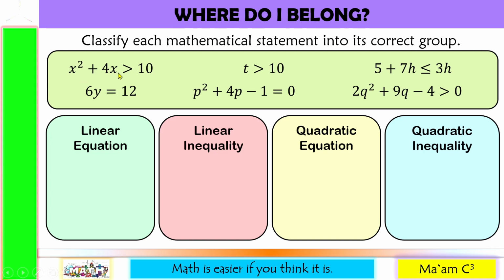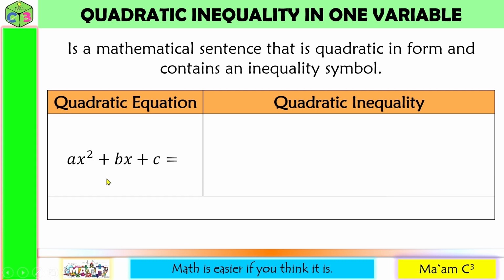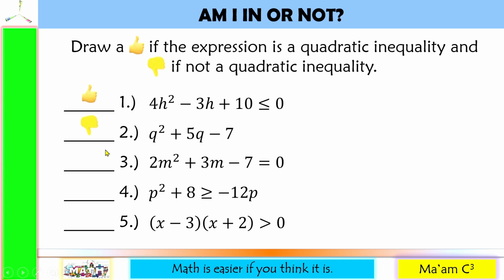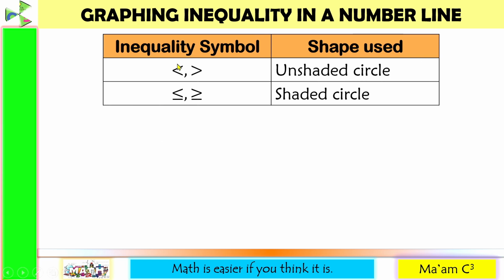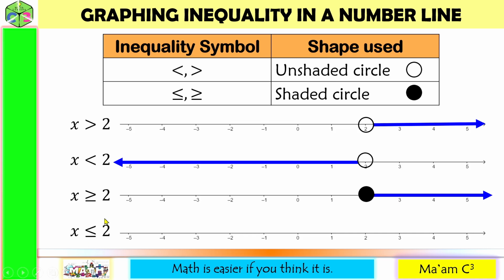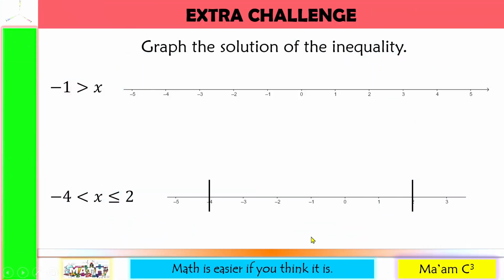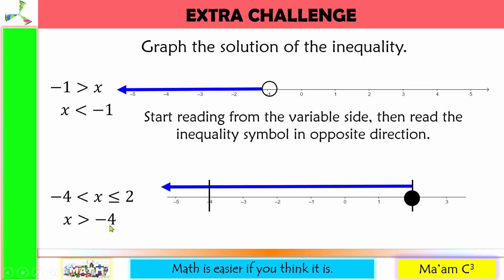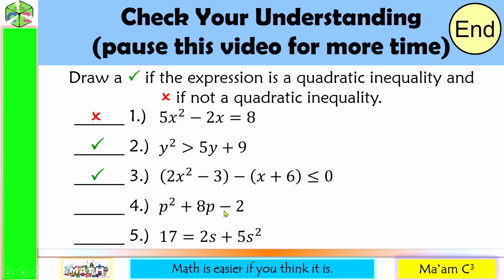Illustrating Quadratic Inequality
This video differentiates quadratic equations from quadratic inequality. I also discussed how to read compound inequality and how to plot it in a number line.

Happy learning!